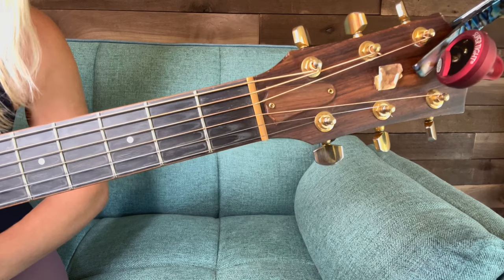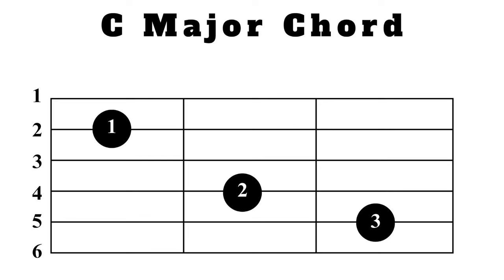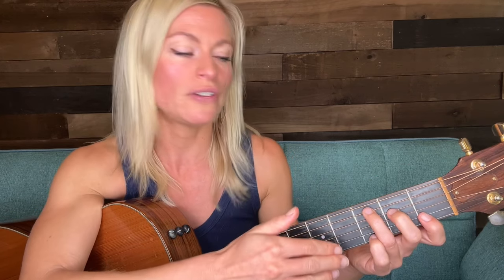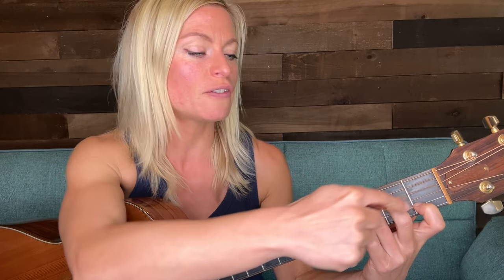TIPS & TRICKS TO MASTER THE C CHORD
In this lesson, you will learn how to play the C chord, some tips & tricks in case you are struggling with the chord and also an easy version to play until you master the full version of C.

0:00 - Intro
0:26 - How To play C
1:58 - Tips & Tricks To Master C
5:46 - Easy C (An alternative)
6:32 -  The most challenging but most full sounding C

Let us know what level you are and we will curate a guitar learning adventure sent right to your inbox:.

More about award winning musician, Tara Tinsley...